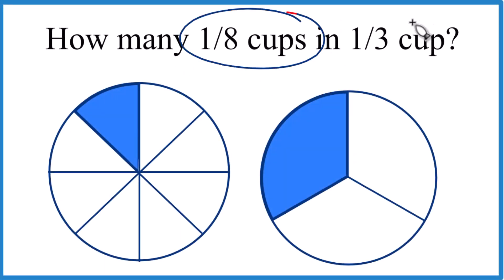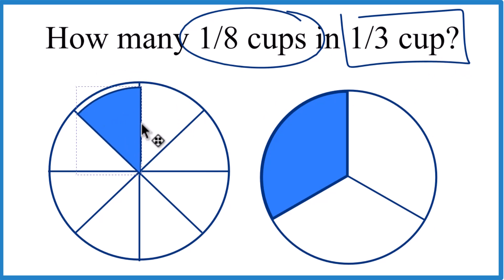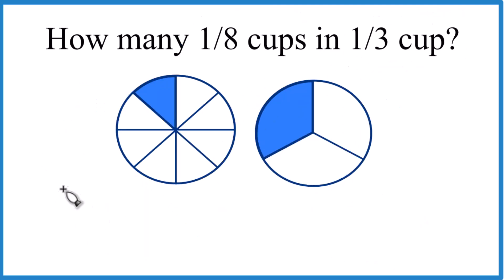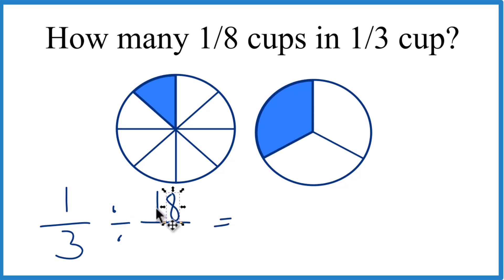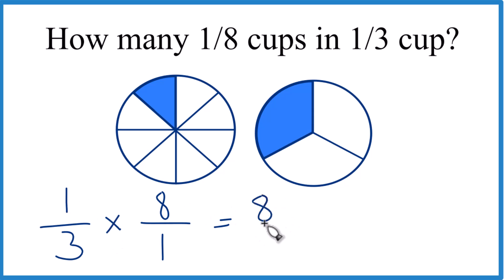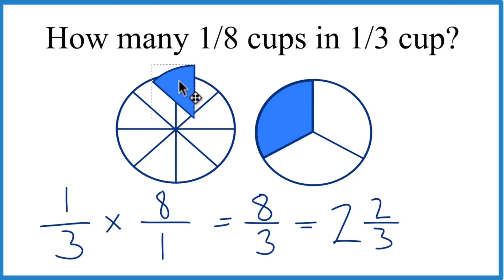How many 1/8 cups are in 1/3 cup?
1/3 divided by 1/8 is the same as 1/3 multiplied by 8/1.

When we multiply these fractions, we get:

1 times 8 divided by 3 times 1 equals 8/3. As a mixed fraction, this is 2 2/3.

So, there are 8/3 or 2 2/3 of 1/8 cups in 1/3 cup.